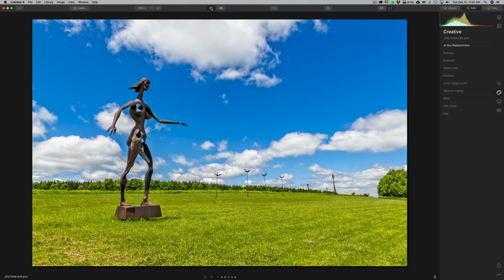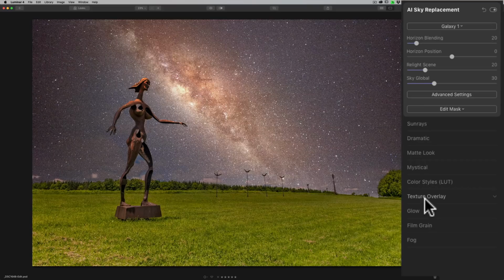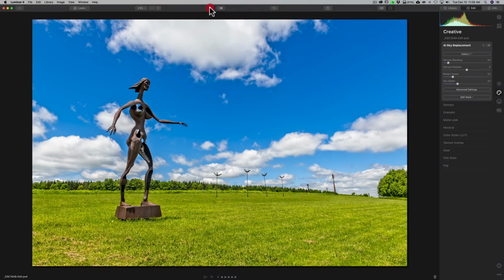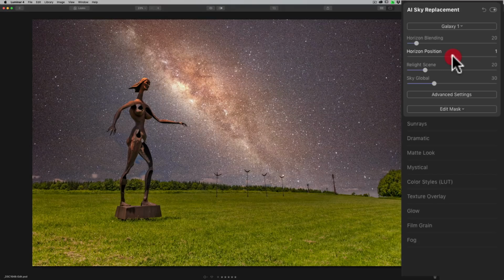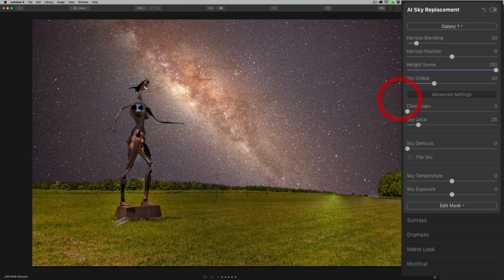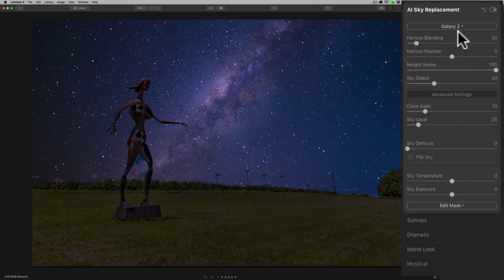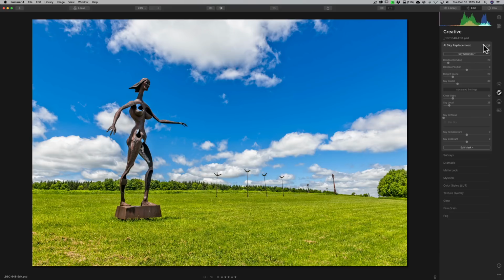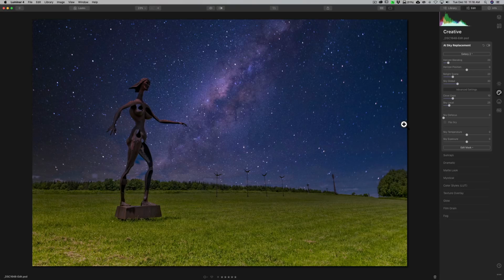LIMITATIONS of the Luminar Sky Filter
In this video, I discuss and demonstrate the limitations of Luminar's Sky Replacement Panel and I also, very briefly, touch on why one might not want to use it.

I encourage you to try Luminar 4 out first before you purchase it.

At the top of the page, hover over the word "Luminar" - a menu should open and you can download the trial version from there. It is a fully working trial that expires in 15 days.

AM16

to save yourself a few bucks.

Spot Metering Mode - metered on the grass
Single Point Focus - Focused on the sculpture
Auto White Balance
1/400, F8.0, iso: 64 at 24mm

My Recommended Gear List: